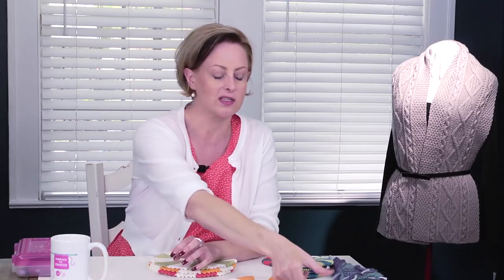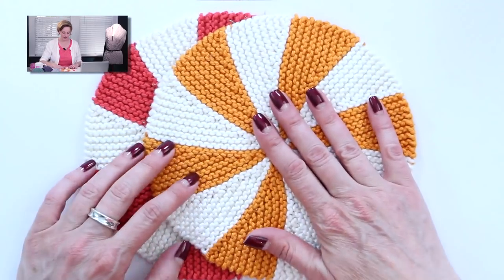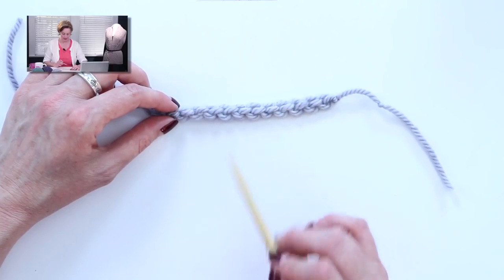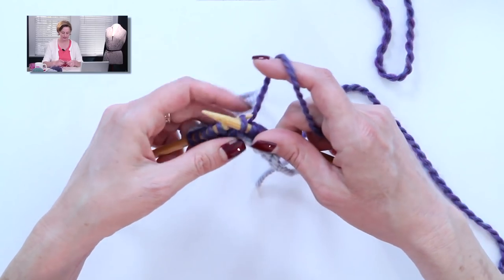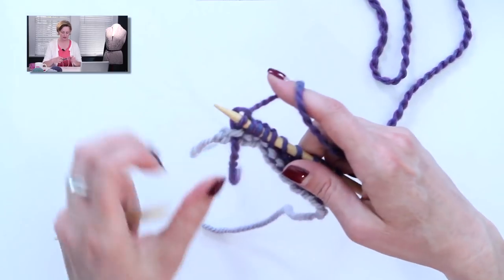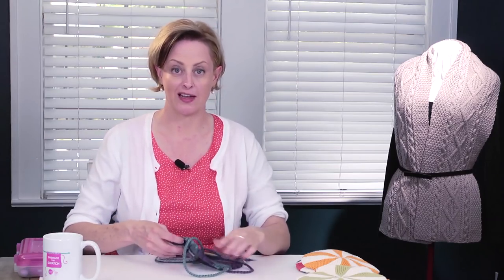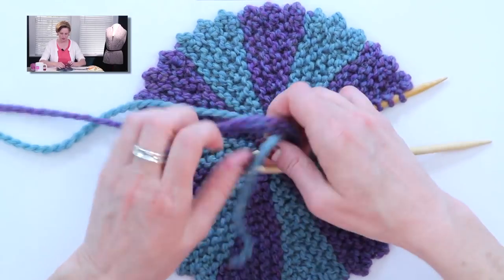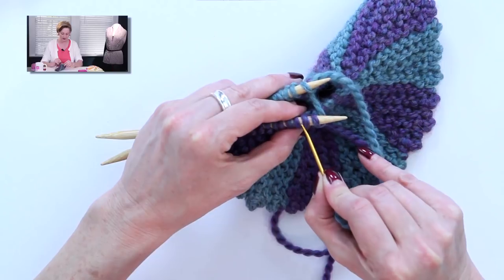Knit Shaker Dishcloths & Coasters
Many thanks to Annie from Knitsofacto.blogspot.com for allowing me to use her unique picot edging in this pattern.

The book I refer to is _A History of Hand Knitting_, by Richard Rutt:

Links to things you'll see in the video:

The cabled scarf on the mannequin is my Learn to Knit an Aran Shawl patttern + video tutorial:

The yarn I used in my finished dishcloths and coasters is Knit Picks Comfy Worsted.  The colors I used are Rosehip, White, Marlin, Carrot, and Honey Dew:

The pink notions box I use to store stitch markers and tapestry needles:

The wood needles I use for demonstration are by Clover, size US 10.5: